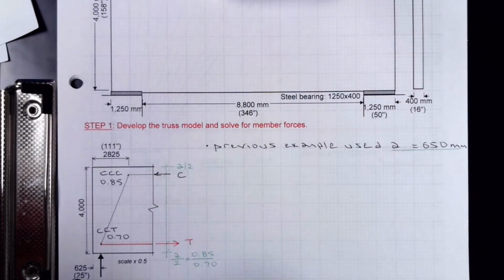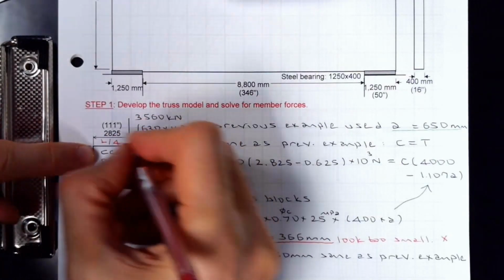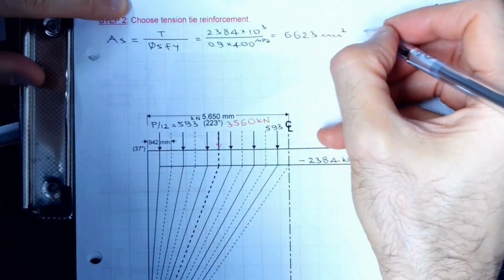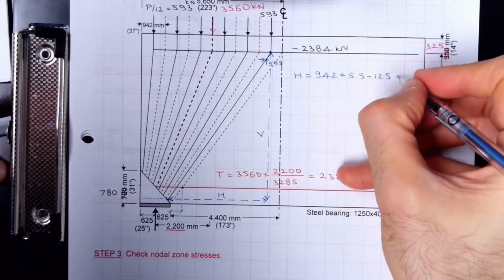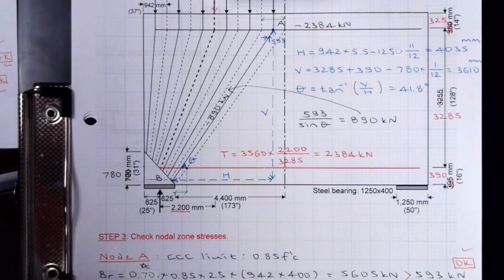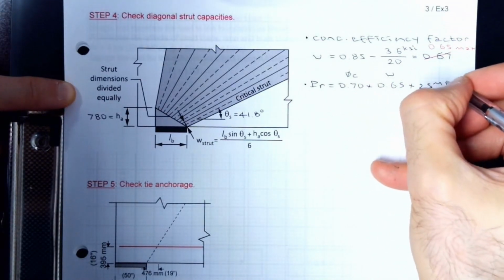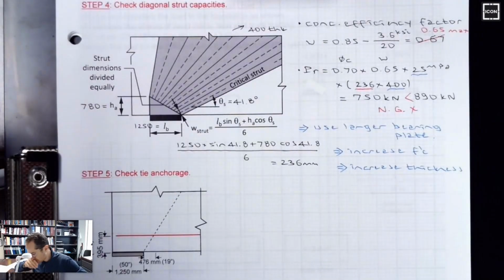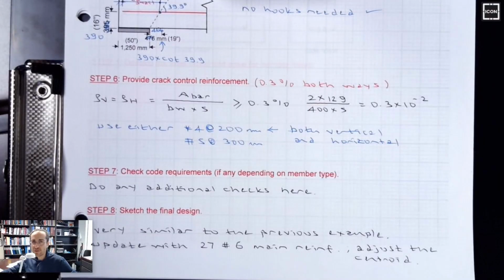Prob3 - Deep Member (Uniformly Distributed Load) for Neel-Schaffer, Inc.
Dr. Guner solves a problem involving a deep bridge element subjected to a uniformly distributed load.

0:00 – Intro
00:35 – Step 1: Develop truss model, solve for member forces
10:00 – Step 2: Choose tension tie reinforcement
16:27 – Step 3: Check nodal zone stresses
21:04 – Step 4: Check diagonal strut capacities
26:55 – Step 5: Check tie anchorage
28:59 – Step 6: Provide crack control reinforcement
29:56 – Step 7: Check additional code requirements (if any)
30:05 – Step 8: Sketch the final design